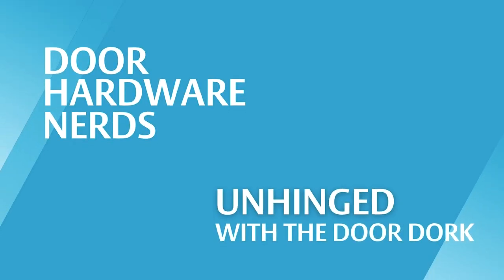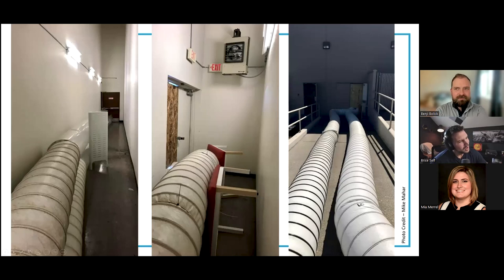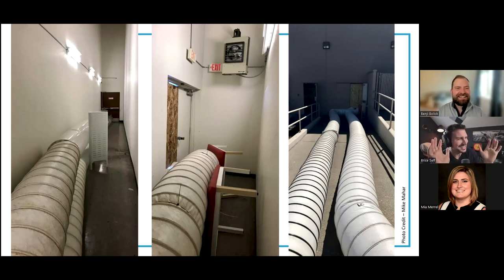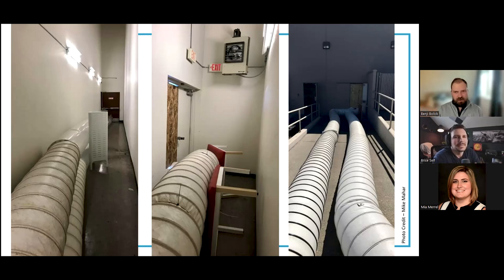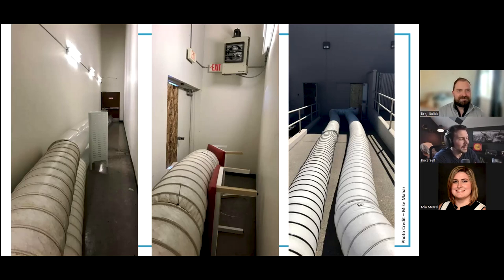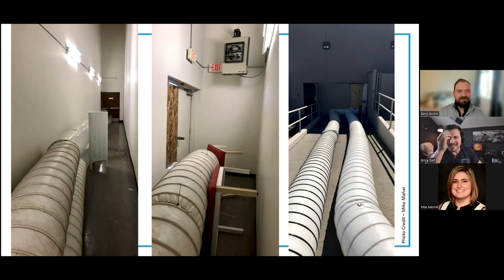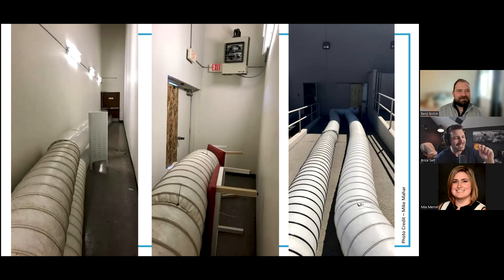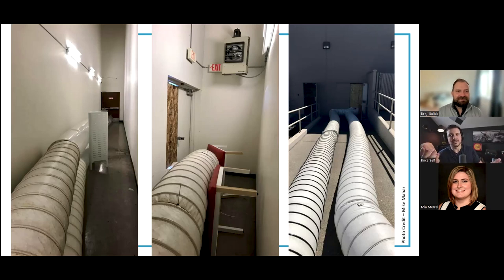Unhinged #31 Episode 3 - Brice Self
Here's PART 3 of 3 of this episode of “Unhinged” as Benji and Mia talk to Brice Self, seasoned cybersecurity and physical security consultant and owner of Fortified Solutions LLC. Brice explains how he gains access to buildings by picking locks, cloning access badges and hacking into wireless access points. Armed with this knowledge, he educates companies on their physical and wireless vulnerabilities and helps them fix their issues.

Want to be on a future episode or have a photo to submit?